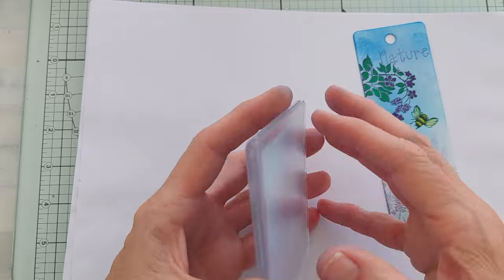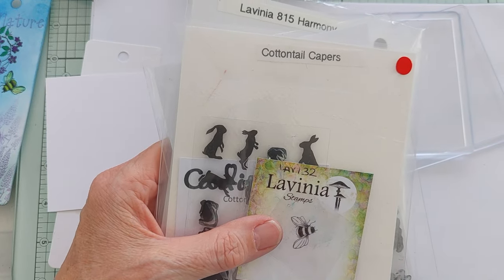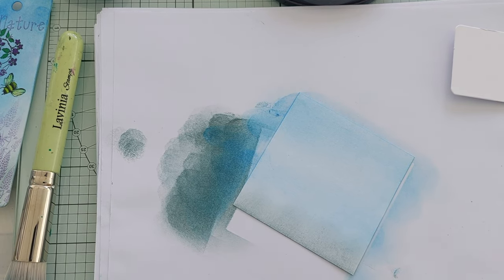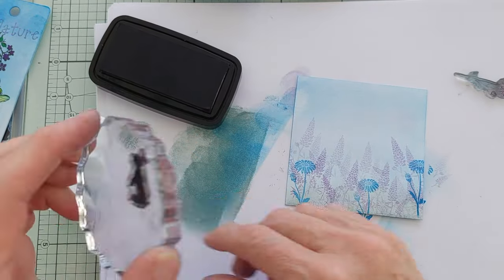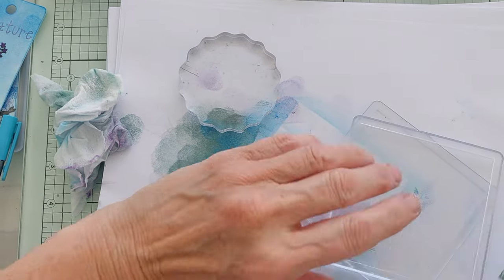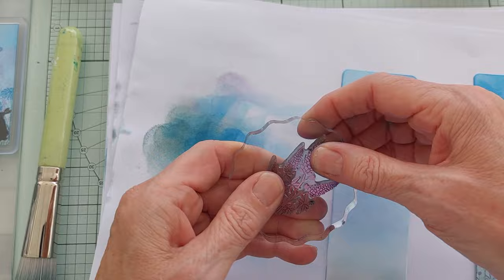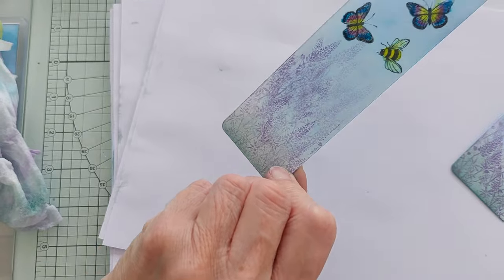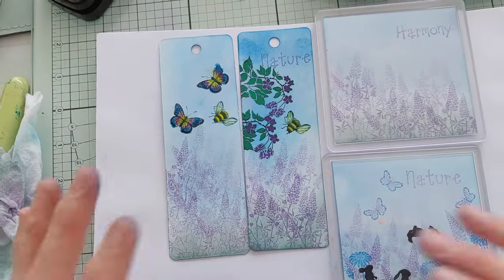"Coaster & Bookmark" Video Tutorial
Multifarious Card  White, A4 by Lavinia Stamps cut to 3.5” x 3.5” for coaster and 2” x  6”  for bookmark:

Glue Runner (Alternative) Designer Dries Clear Liquid Adhesive by Art Glitter

Blue Fineliner Pen